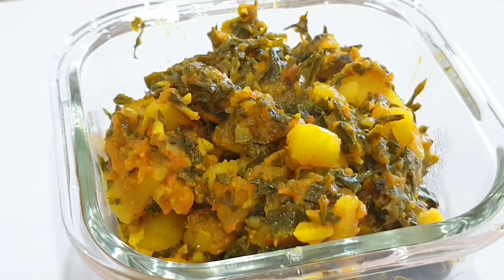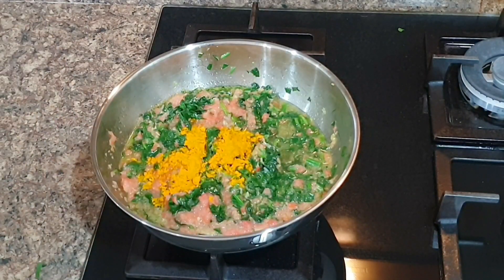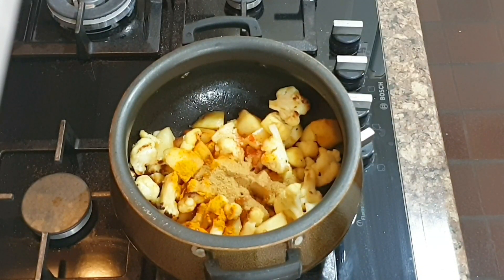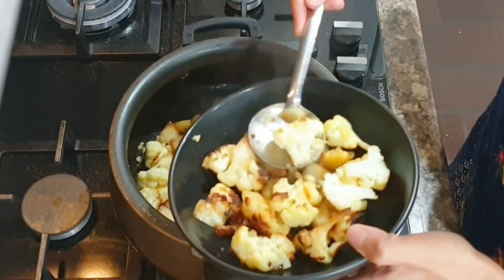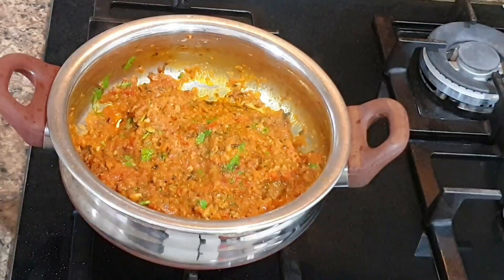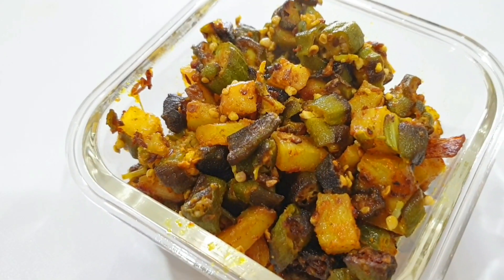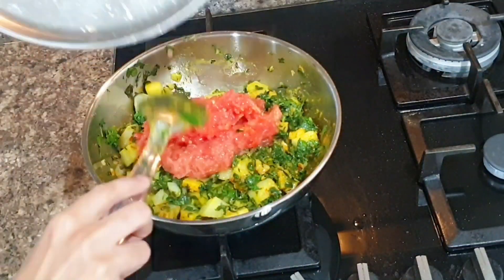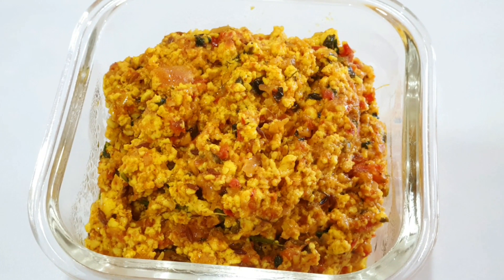6 Dry Subzi Ideas for Husband's Lunch Box | Kids friendly Indian Vegetarian Recipes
In this video, I share 6 dry subzi options for your husband's lunch box. These recipes are kids friendly too!

Dry Palak:
2 table spn oil
1 table spn ginger & garlic paste
2 Bunch Palak or Spinach
2 grated or pureed tomatoes
1 tea spn turmeric powder
1 tea spn coriander powder
1 tea spn cumin powder
1/2 tea spn red chilly powder
1 tea spn salt or to taste

Take a kadhai, add oil to it, than add ginger garlic paste, saute for 30 secs than add palak. Cook for 5 mins on high flame till water seperates. Now add pureed tomatoes, all dry masalas and cook on medium flame till oil seperates and till palak becomes dry. Serve with roti.

Alu ghobi:
2 table spn oil
1 cauliflower
2 potatoes peeled & cut to medium cubes
1 tomato
1 inch ginger
1 tea spn turmeric powder
1 tea spn coriander powder
1 tea spn cumin powder
1/2 tea spn red chilly powder
1 tea spn salt or to taste
1 tea spn garam masala
Fresh coriander

Take a non-stick kadhai or handi and add 2 table spoon oil to it. Once oil is hot add alu and ghobi to it. Do not stir it for 2 minutes, after two mins, do not use a spatula rather lift with handles and flip around. This helps ghobi flowers to stay intact and not break. Once potato is soft add all dry masalas like turmeric, coriander, cumin, red chilly and salt. Now keep this veggie aside and make gravy.
To make the gravy, take a kadhai, add 1 table spoon oil to it, add 1 inch grated ginger, 1 small tomato and fresh cut coriander. Now cover this and cook till tomato is soft and oil seperates. Now add all dry masalas & garam masala and gravy is ready.
Now add this gravy to the alu ghobi and mix it properly and let it simmer for another 5 mins and yummy alu ghobi is ready.

Paneer bhurji:
2 table spn oil
1/4th tea spn cumin seeds
1 table spn ginger garlic paste
1 onion finely chopped or crushed
2 pureed tomatoes
1 table spn kasuri methi
1 tea spn turmeric powder
1 tea spn coriander powder
1 tea spn cumin powder
1/2 tea spn red chilly powder
1 tea spn salt or to taste
1 tea spn garam masala
300 gms Fresh grated Paneer
Fresh coriander

Take a kadhai, add 2 tablespoon oil, add cumin, ginger garlic paste stor it for few seconds than add 1 finely crushed onion. Cook till translucent. Than add 2 pureed tomatoes, all dry masalas, garam masala, kasuri methi and fresh coriander. Finally add grated paneer and paneer bhurji is ready.
Serve it with plain parathas.

Bhindi Alu:
500 gms bhindi or okra
1 potato finely cut
Cumin seeds
Hing
tea spn turmeric powder
1 tea spn coriander powder
1 tea spn cumin powder
1/2 tea spn red chilly powder
1 tea spn salt or to taste

Take a kadhai, add 2 table spoon oil. Once oil is hot add jeera seeds and hing than add bhindi and cook all slim is gone. Now add potato and cook on medium to low flame till potatoes are soft. Add salt and dry masalas and bhindi alu is ready.

Methi alu:
3- cloves of garlic
3 bunch methi
3 potatoes
3 tomatoes
Dry masalas as above

Take a kadhai, add 2 table spoon oil, once its hot, add 3 cloves of chopped garlic and than add cut potatoes. Once potatoes are cooked for few minutes and are little brown, add methi leaves and stir.
Once methi releases water and settles down, add all dry masalas..turmeric, coriander, cumin, red chilly and salt and cook for few minutes so that spices are well cooked. Now add 3 pureed tomatoes and mix it well. Now all you have to do is simmer your gas and wait for potatoes to soften.
Methi and tomatoes have enough water to help potato soften and after about 10 minutes your subji is ready.

Masala matar:
1 big cup half cooked green peas
1 tomato
Fresh garlic

Pre boiled 1 big cup green peas or matar in pressure cooker for 1 whistle. Do not over boil otherwise your peas will be mashed when you make subji.
Now take a kadhai and add 2 table spoon oil to it and once oil is very hot, add green peas to it and cook for few minutes...than add dry masalas like turmeric, coriander, cumin and salt and stir till spices are well cooked.

Now take it out in a bowl and keep aside. In same kadhai add 1 table spoon oil and add 1 medium grated or pureed tomato, also add fresh green garlic to it and let this cook till oil seperates. Now add green peas and stir well and your masala green peas are ready.

Paratha recipe:
2 cups wheat flour
Salt 1 tea spoon
1 table spoon oil

Take 2 cups wheat flour, add salt and oil to it and make stiff dough.
If dough is hard than parathas will absorb less oil and will turn out crispy.
Keep dough to rest for 15 mins.
Now make medium size balls, roll it like roti but not too thin or thick, medium thickness.
Heat tawa on medium flame and roast both sides of paratha, now apply little oil both sides and roast till golden.